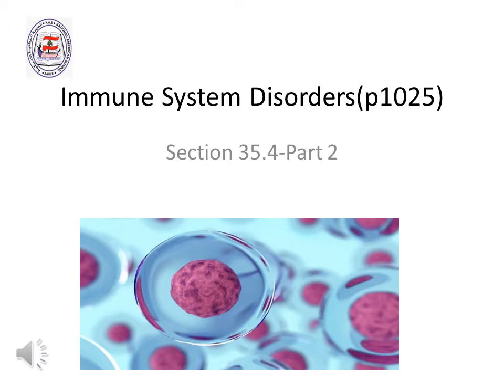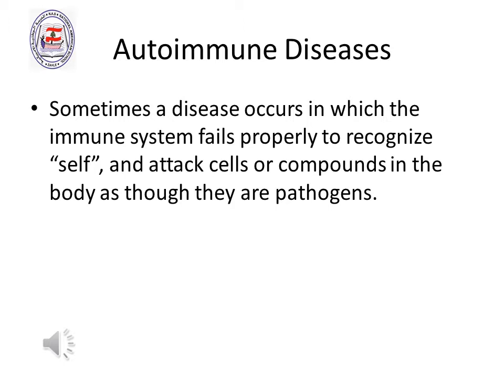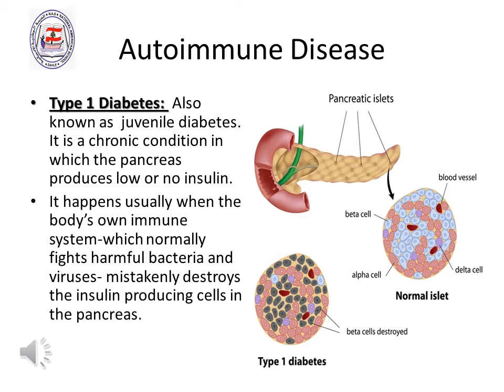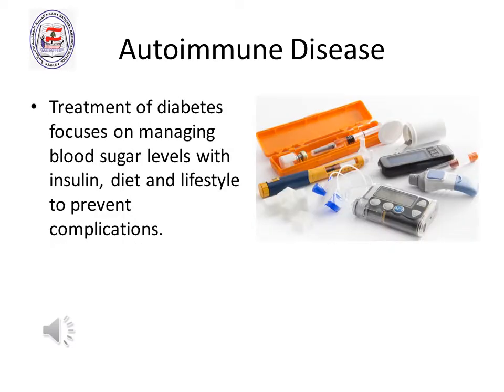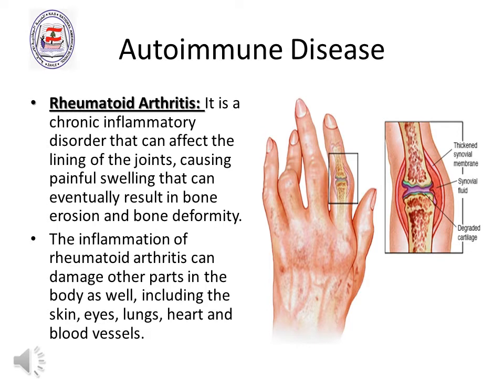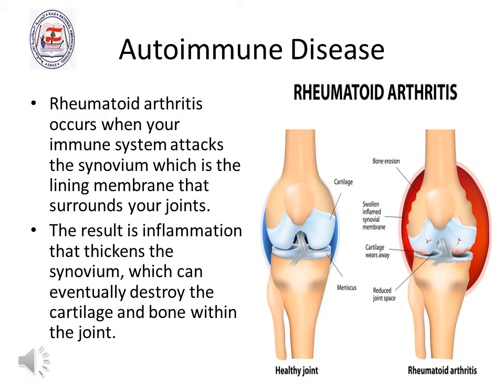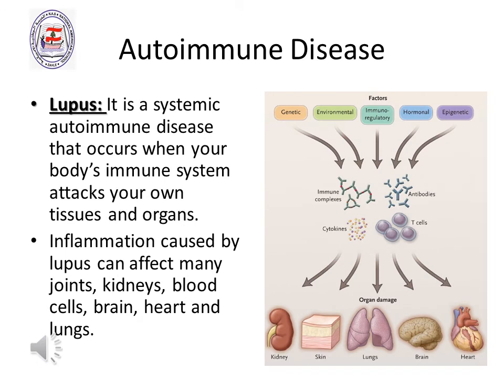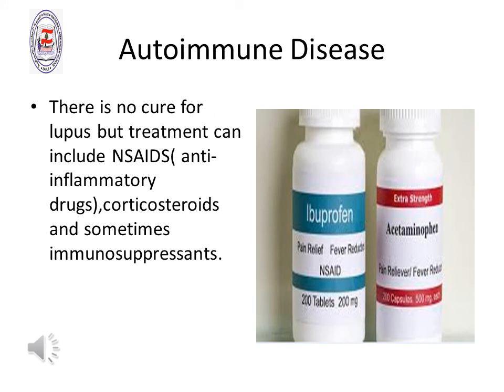Biology Immune System Disorders May 20 2020 Miss sibelle part2